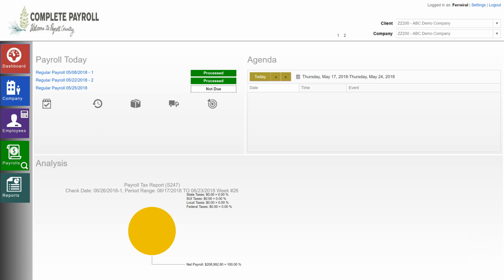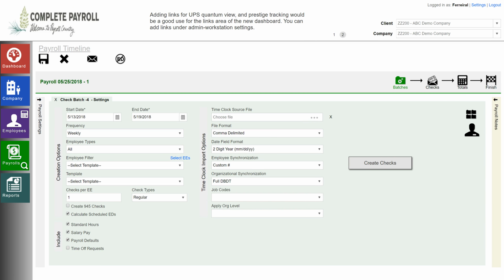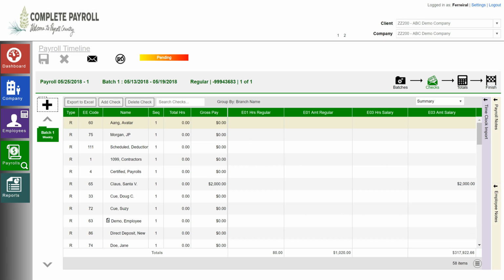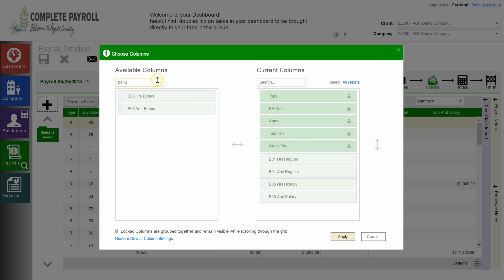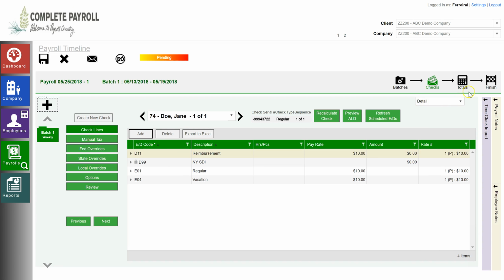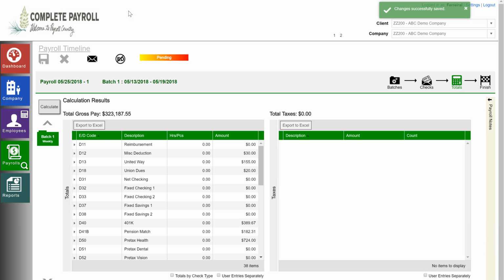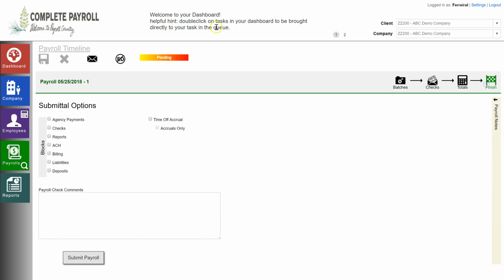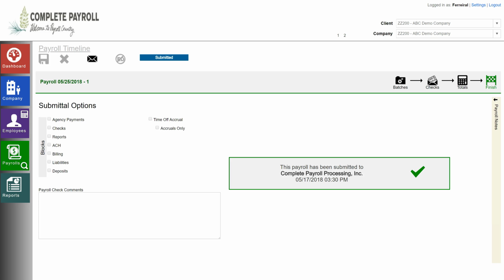Basic payroll entry in Evolution Payroll